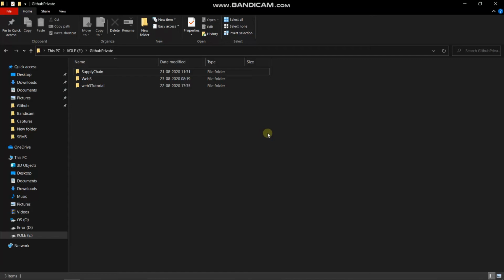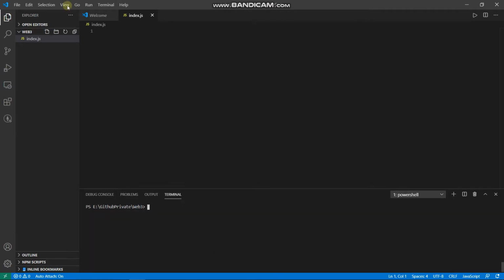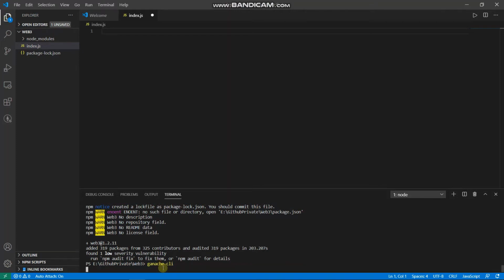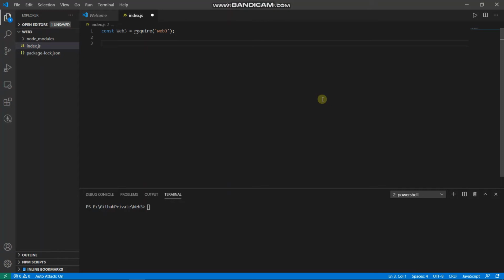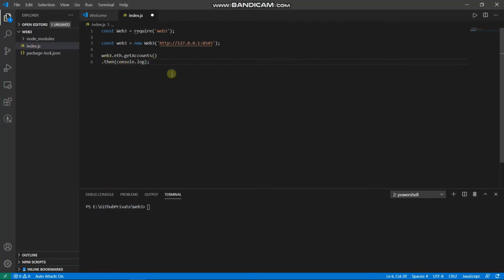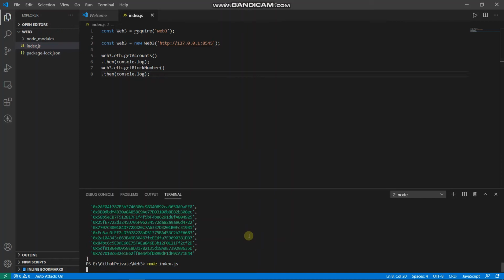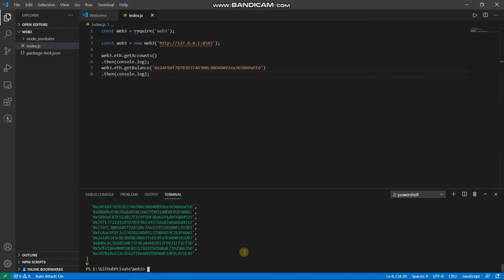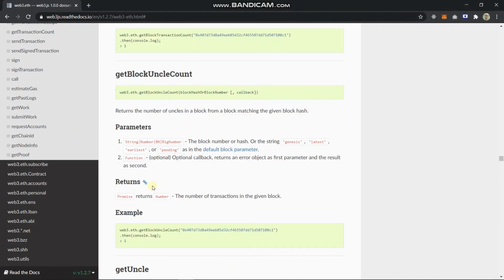Blockchain dApp Development (Ethereum, Solidity & Web3.js) - video5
BTC:
144RLmuvVFvEmWcCb6chjMJX4zrs5Y1y7H

ETH:
0x1165A7b35E9f16950Afb40FCcc7c37e9F99cc35e

DASH:
XeadoQosCVYAdtUutFeWtVY1GC6fb9uKk9

XMR:
421hMXDZmLaU2sPXmkPydPf6RDy8FhQupWG4J95fjgsgb37KjigByAeTjfP4C1TwXq85rJm7F1NM87U99uzd7C8d3ZwR3q2

ZEC:
t1eJy58rDgBWawZyrVmdAhmBeXCggV8BsFK

BCH:
bitcoincash:qrrsch5m406m5q5cq39ya50qvpu7he7c6cal5kd3rt

XRP:
rJ5E9ZH83hmJztoiy2Sz7pQuKkELaJD6sD

XLM:
GBNW2O7ZFUB5GPR3QDLPE5EN6TBJ3PXHYAJ2XZA76Q2MRPK6JY4IDWRF

LTC:
LNAUzn3mLhwod1qNmdVMLW7ZwrcCg21Ltw